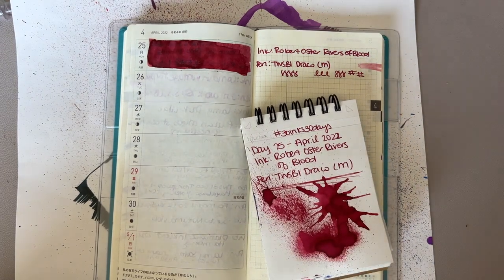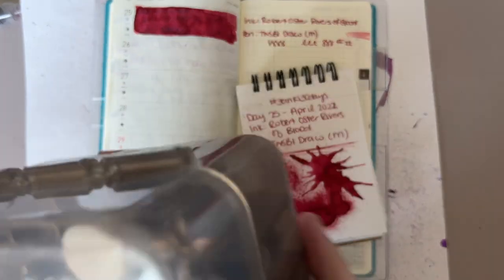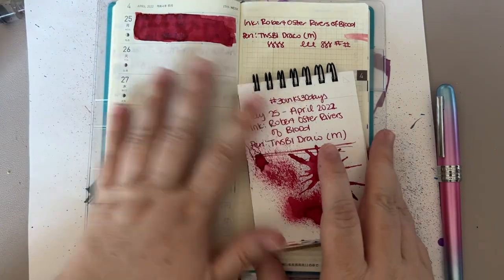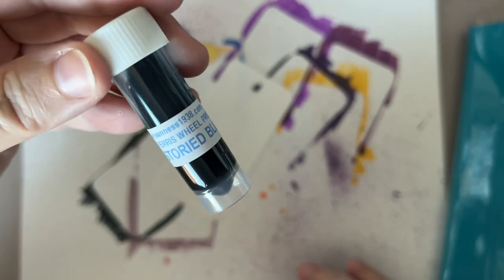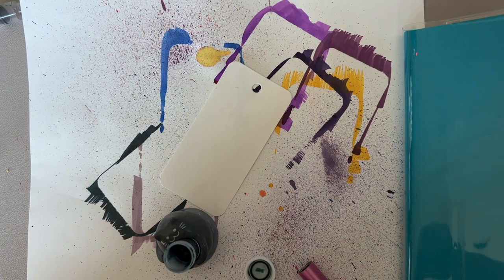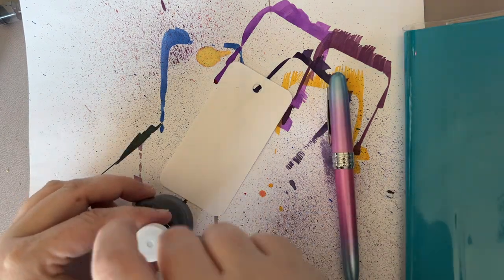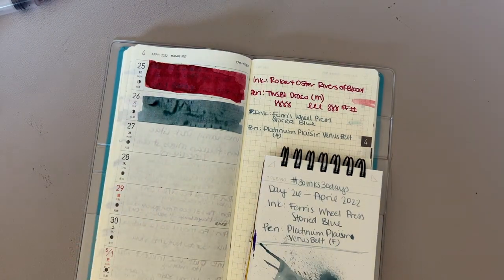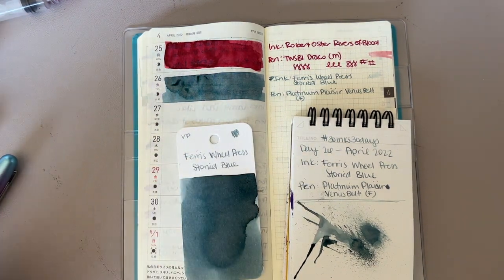26 | Ferris Wheel Press Storied Blue [April 2022]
Welcome to another round of 30inks30days !!

Ink:  Ferris Wheel Press Storied Blue
Pen: Platinum Plaisir Venus Belt (03 / F)
Papers:  Hobonichi Weeks Sunny Blue, Maruman 185 Blank Notepad

Swatching Pen: Automatic Pen in size 3A.